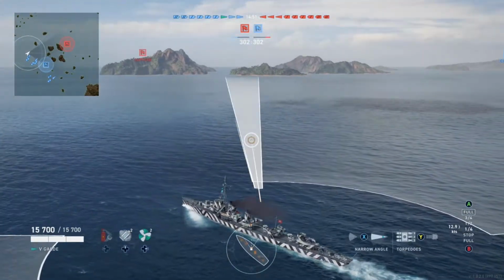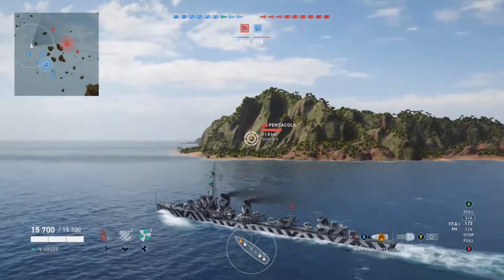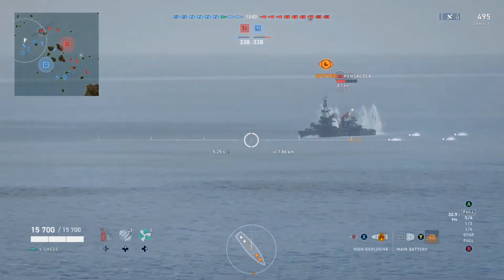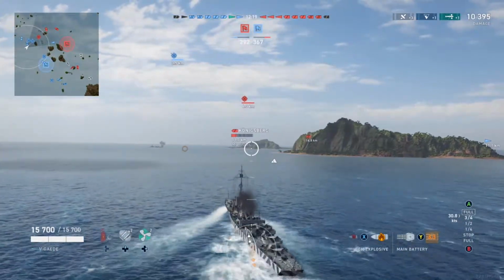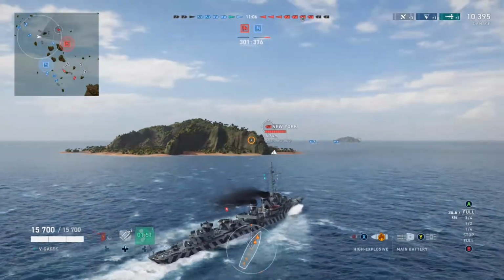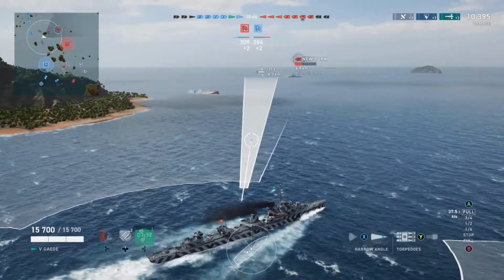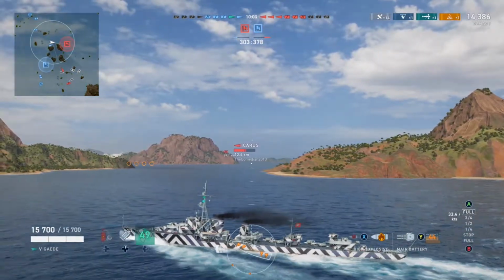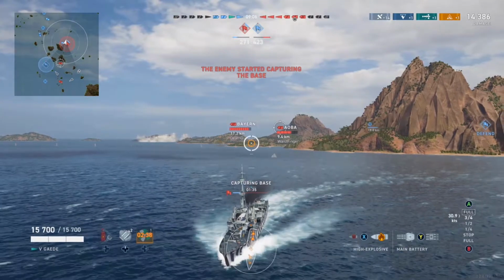World of Warships Legends - The Gaede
Playing the German destroyer - the Gaede